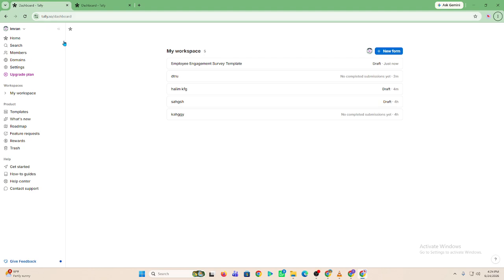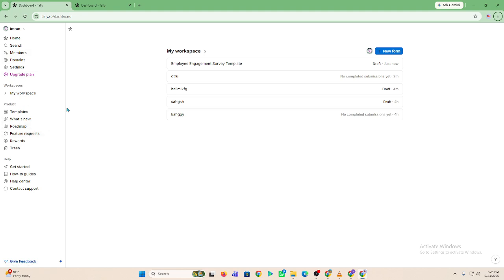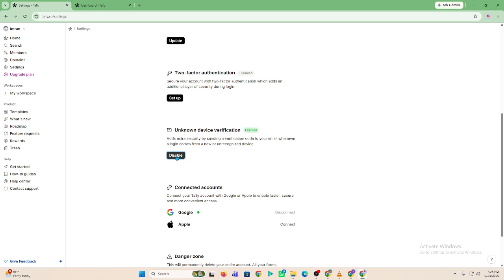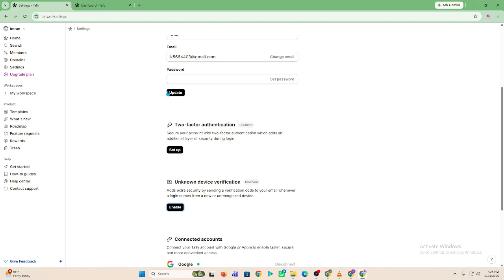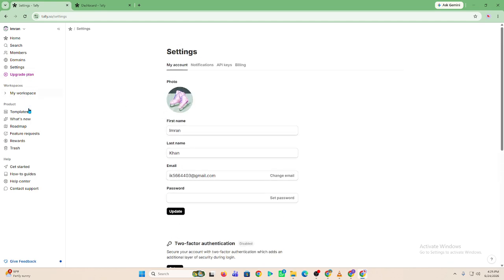How to Delete Responses in Tally Forms Full Guide 2026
Learn how to delete responses in Tally Forms with this complete 2026 guide. Tally Forms provides simple tools for managing form submissions, allowing you to remove unwanted, duplicate, test, or incorrect responses efficiently. In this step-by-step tutorial, you'll learn how to access form responses, delete individual submissions, manage response data, maintain accurate records, and organize your collected information. Whether you're a business owner, marketer, educator, freelancer, researcher, or beginner, this guide covers everything you need to know about response management in Tally Forms. You'll also discover best practices for data organization, privacy compliance, form administration, and workflow efficiency. Follow this full guide to manage and delete Tally Forms responses effectively in 2026.